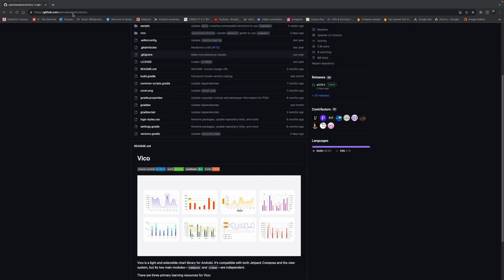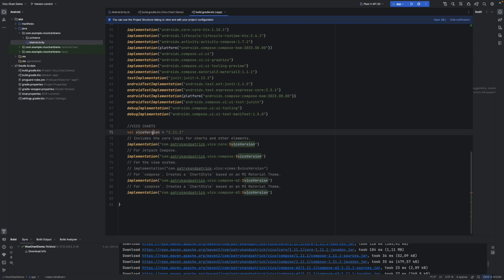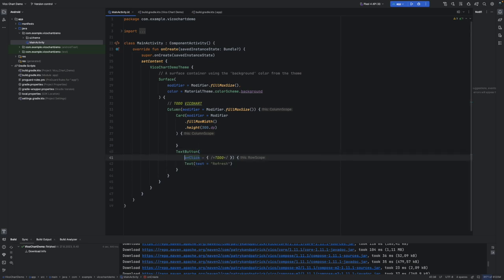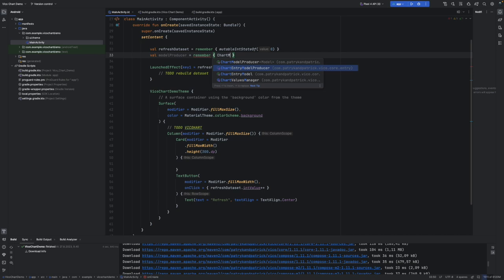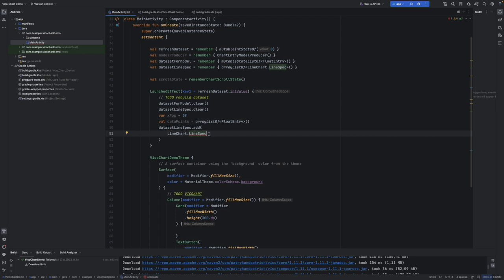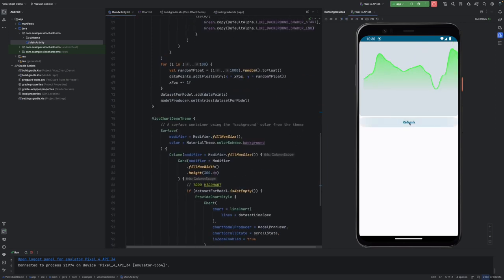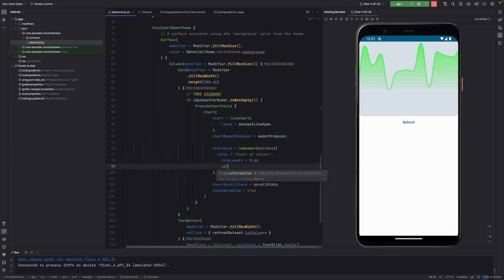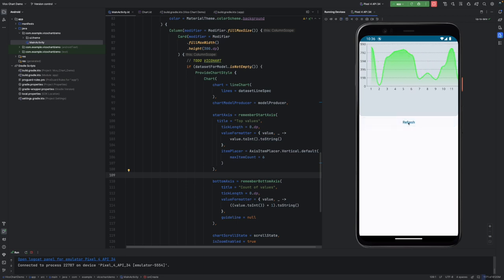How to code Vico charts with Kotlin and Jetpack Compose. The best chart library so far!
Vico charts is top class chart library for Kotlin and Jetpack Compose. Here we code line chart with it and setup few customisations to display labels and value marker.